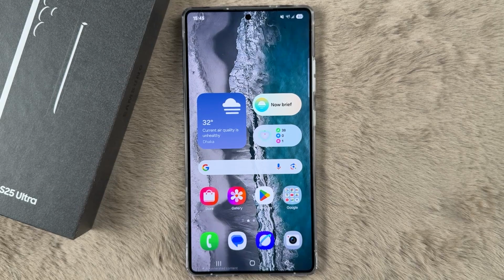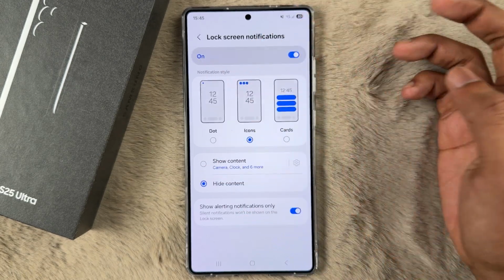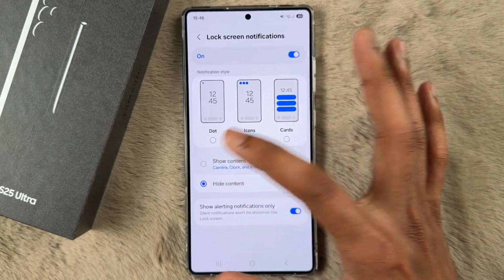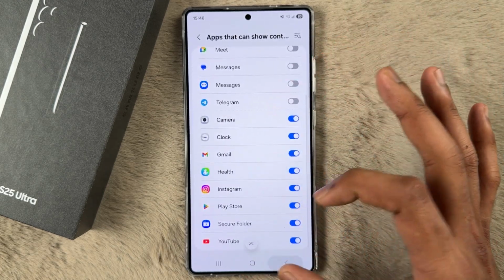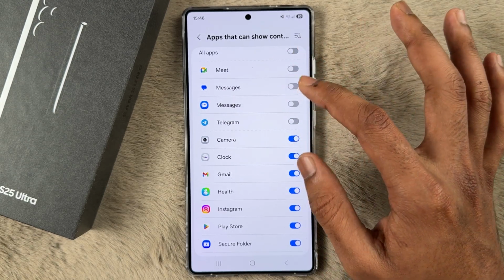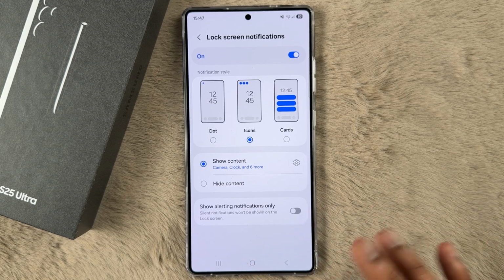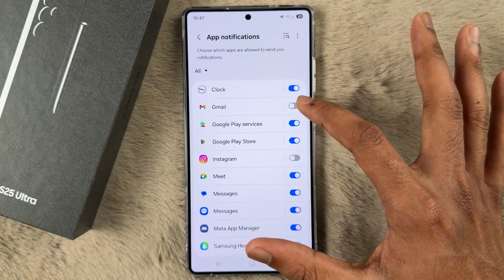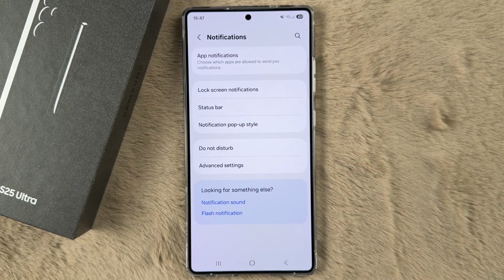Samsung S25 How to Show Lock Screen Notifications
In this video, I am going to show you how to show lock screen notifications on your Samsung S25! Learn how to customize your lock screen to display important notifications and keep track of your alerts more easily.